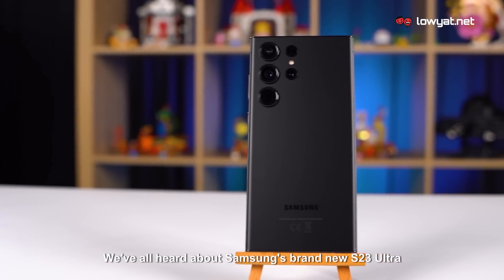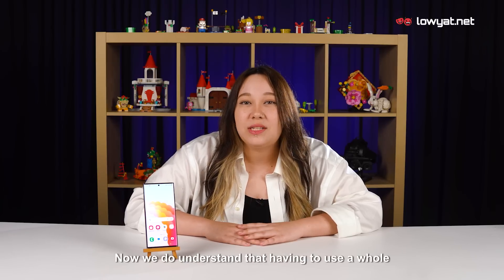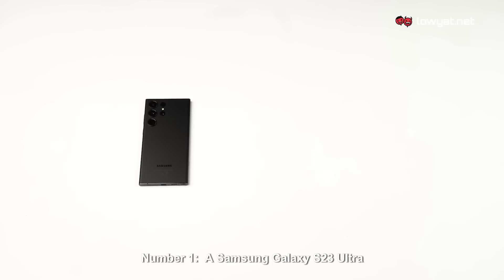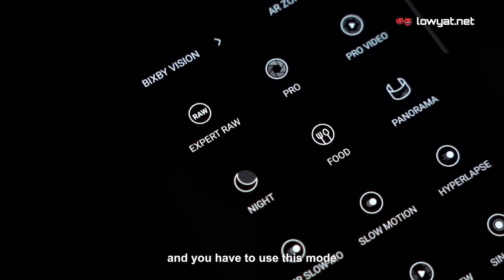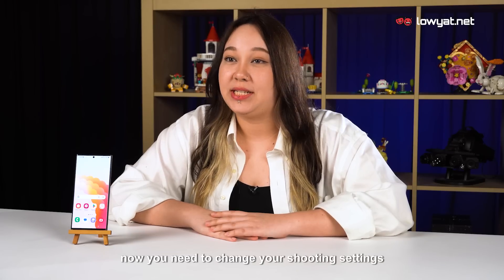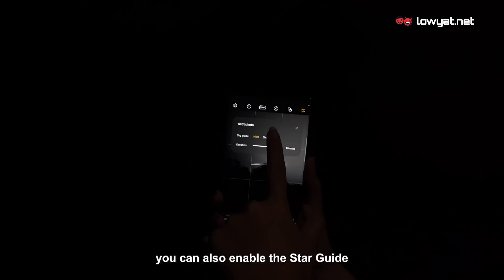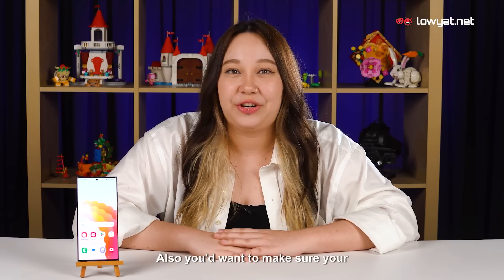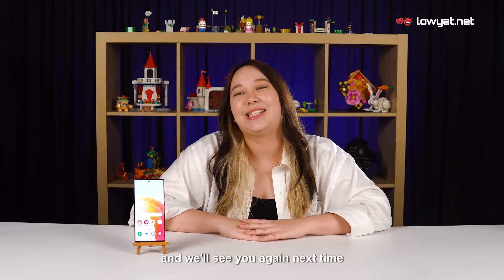Capture The Night Sky In A Whole New Light With The Samsung Galaxy S23 Ultra.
Before this, we tested the Samsung Galaxy S23 Ultra’s regular cameras to discover its potential. Now, we’ve taken it out for spin yet again to try out its astrophotography capabilities! Join us as we show you the entire process step by step to help you snap the best shots of the starry sky.